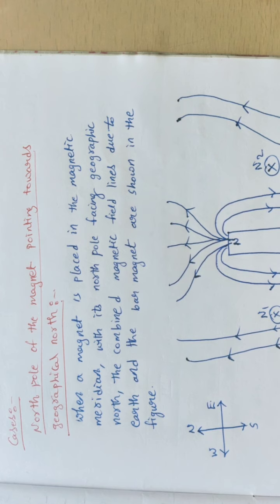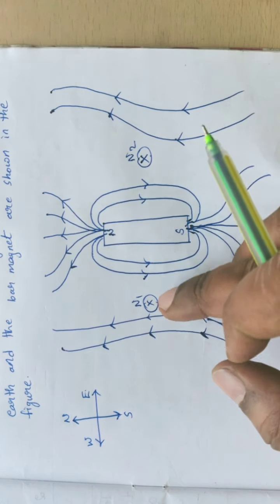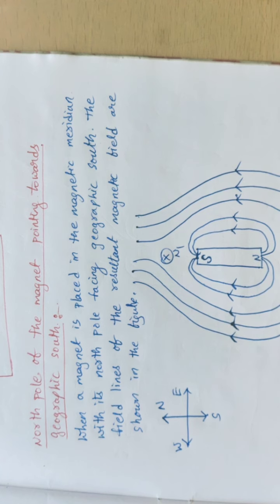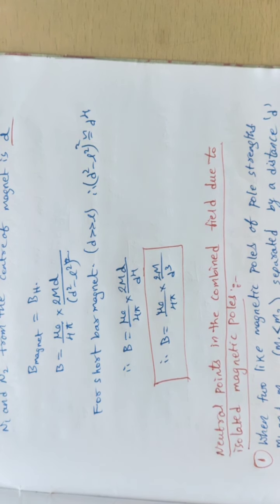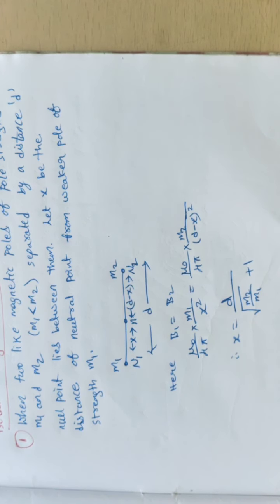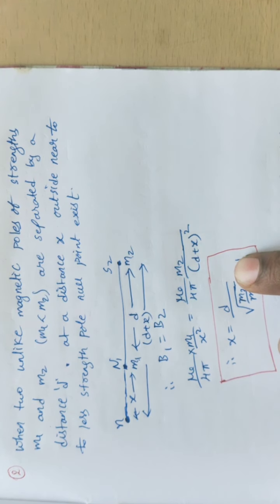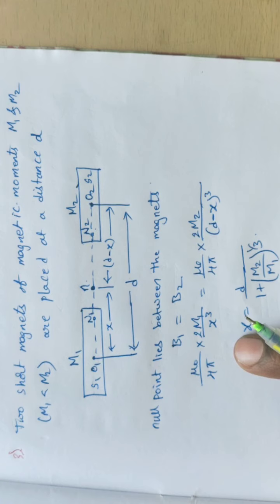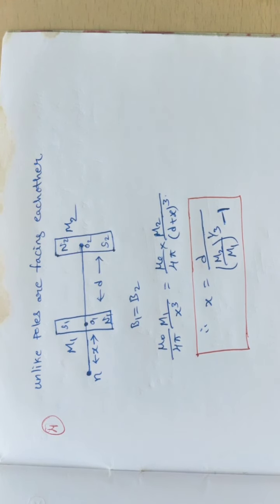Null points ( Magnetism)